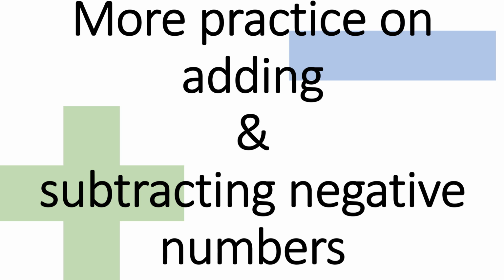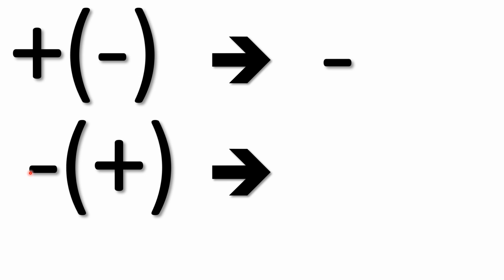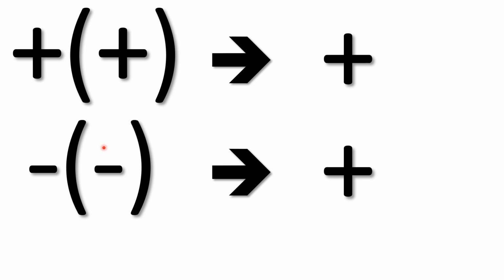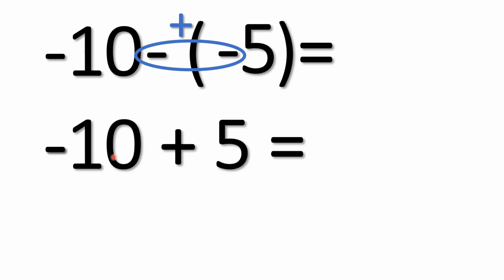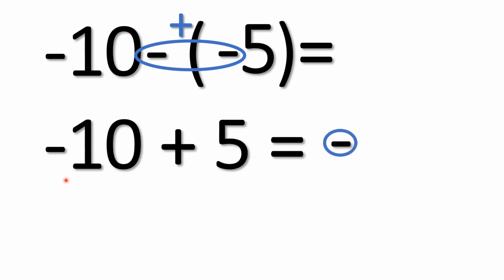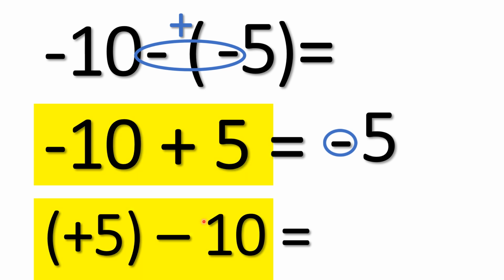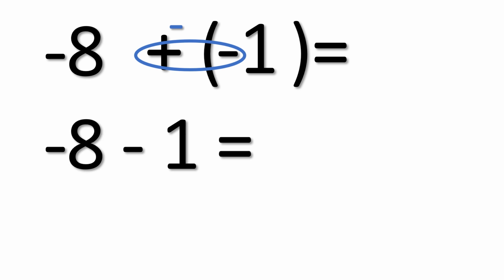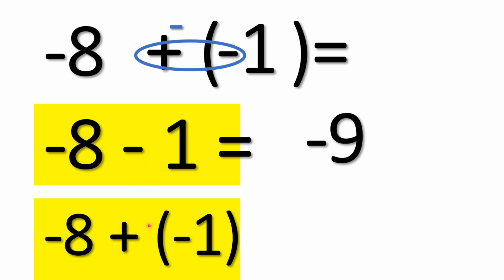More practice on subtracting and adding negative numbers